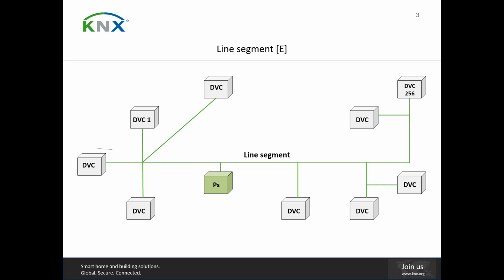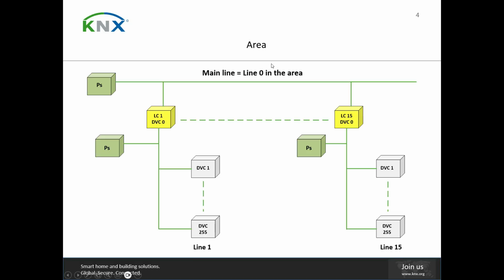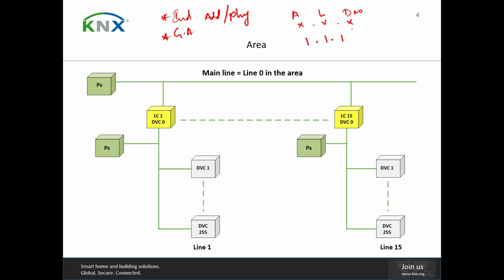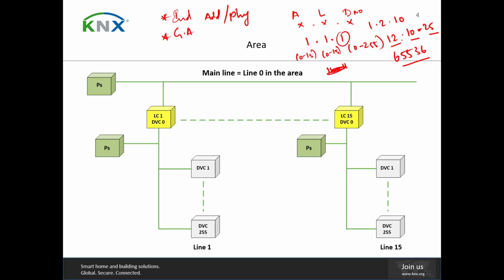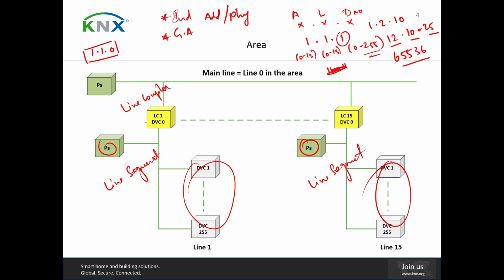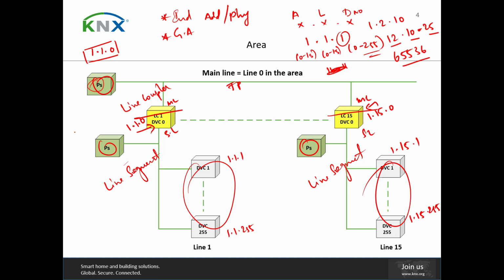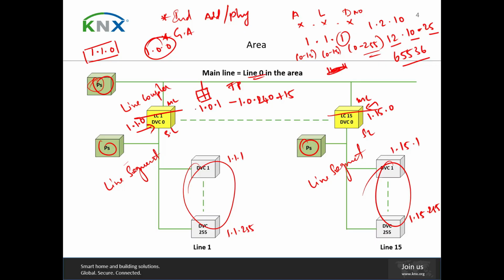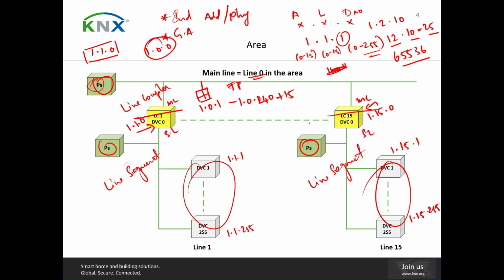KNX Topology Explained (Part 2) | KNX Line Basics, Individual Address & Line Coupler Addressing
Welcome to Part 2 of our KNX learning series! 🚀

In this video, we dive deeper into KNX Topology by focusing on Lines, Individual (Device) Addressing, and Line Coupler Addressing—essential concepts for designing and configuring a reliable KNX system using ETS6.

If you’re getting started with KNX or want to strengthen your fundamentals, this video will give you a clear understanding of how addressing works within a KNX line and how line couplers are structured and configured.

🔧 What you'll learn in Part 2:

What is a Line in KNX?
KNX Line structure and its importance
Basics of Individual / Device Addressing (Area.Line.Device format)
How KNX devices are addressed in ETS6
Understanding Line Coupler Addressing
Practical examples for better clarity

📌 From Part 1:
We covered KNX topology basics including Lines, Line Segments, and overall TP structure.

📌 Coming up in Part 3:

Creating multiple KNX lines in ETS6
Adding and configuring Line Couplers
Understanding the Main Line in depth
Expanding KNX networks efficiently

00:00 - Recap & Intro to KNX Lines and Areas
01:13 - Understanding KNX Individual (Physical) Addresses
02:11 - The 3 Levels of Individual Addressing: Area, Line, and Device
02:52 - Theoretical vs. Practical Device Limits (65,535)
03:47 - Addressing Examples: How to Read Device IDs
04:21 - The Role of the "Zero Address" for Line Couplers
04:38 - Connecting Multiple Line Segments
05:43 - How Line Coupler Addresses are Formed (e.g., 1.1.0)
06:11 - Understanding the Area Main Line
06:37 - Galvanic Isolation: Powering Main vs. Secondary Lines
07:11 - The "Line 0" Concept for Area Main Lines
08:00 - Calculating Total Devices per Area (Approx. 3,750+)
08:50 - Real-World Scaling: Large-Scale Installations
09:38 - Summary & Next Steps: Practical Setup in ETS6